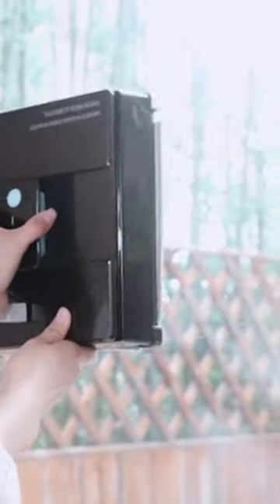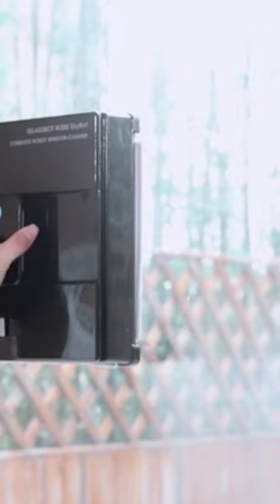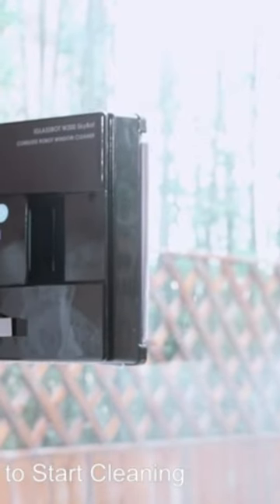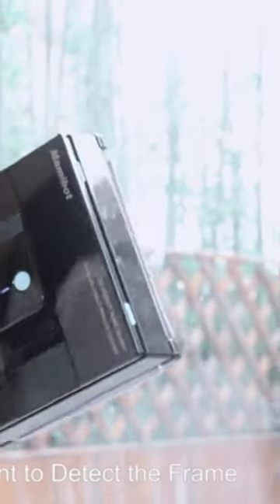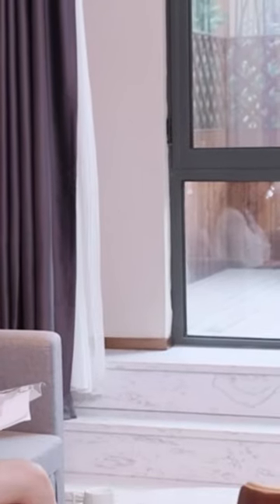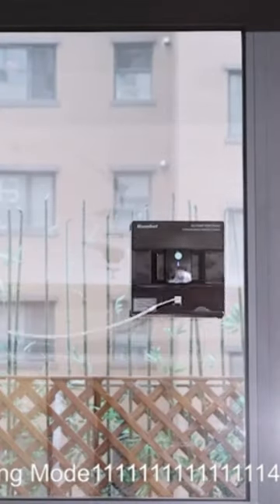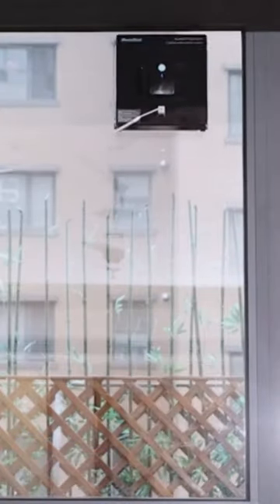Upgrade Your Home with these Robotic Window Cleaning Gadgets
• Best for Full-Length Window: HOBOT-388
• Feature Packed: AlfaBot X7
• Best Value: Mamibot W120-T
• Best Multi-Surface: HOBOT-2S
• Easy-to-operate: Mamibot W200